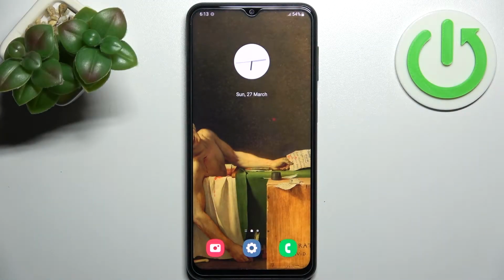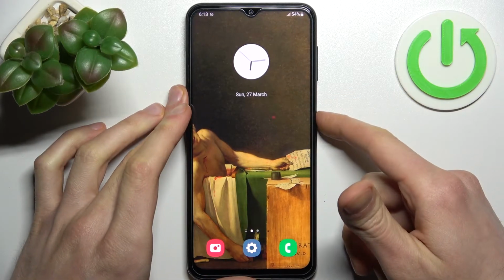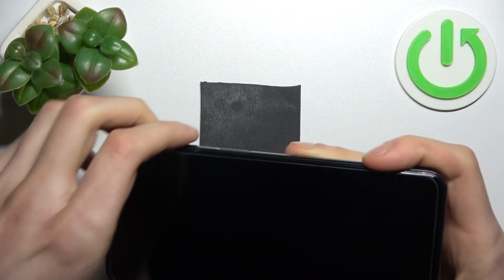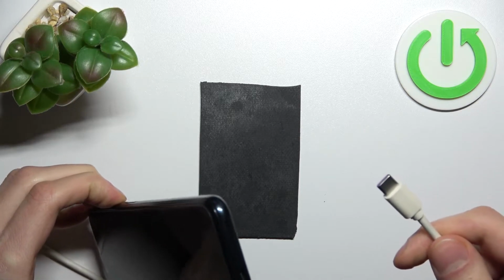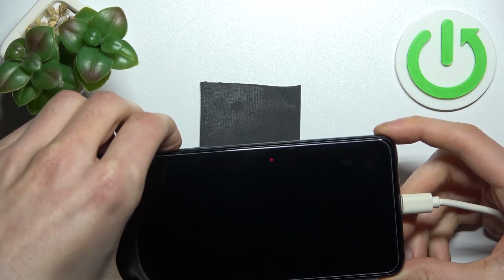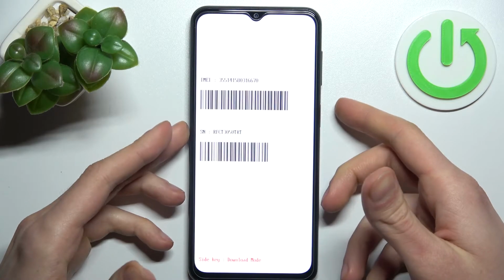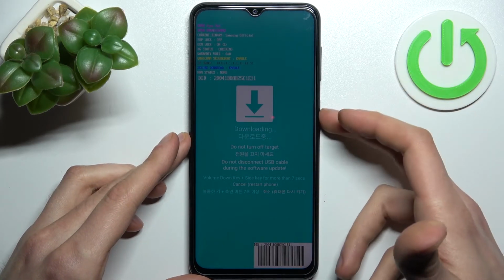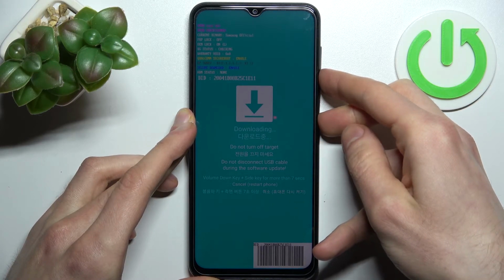How to Enter and Exit Download Mode on SAMSUNG Galaxy F23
Learn more information about SAMSUNG Galaxy F23:
Download mode is usually utilized for installing custom firmware, applications packages, custom recovery and many more.
In order to safely activate Download mode, you need to have a PC or laptop and a USB cable that will be connected to your SAMSUNG Galaxy F23. This video shows how you can open and quit that mode. Download mode on SAMSUNG Galaxy F23. By following the tutorial, you will not face any issues while booting into the Download mode.

How to boot into download mode on SAMSUNG Galaxy F23? How to active Download mode on SAMSUNG Galaxy F23? What does the download mode on SAMSUNG Galaxy F23 is needed for?